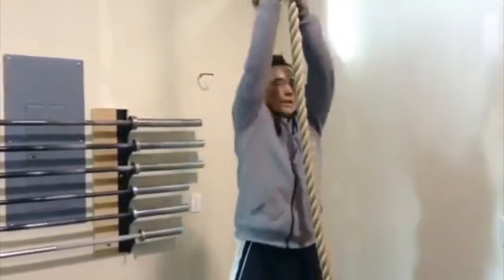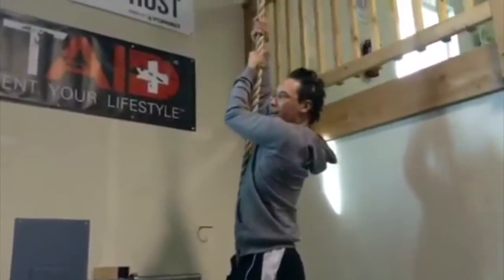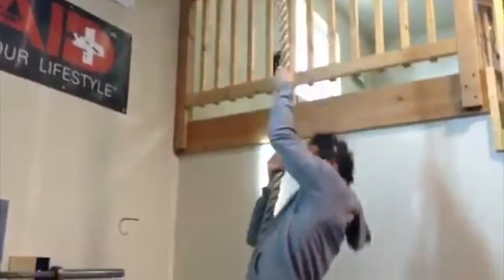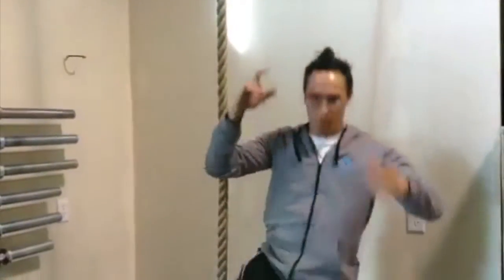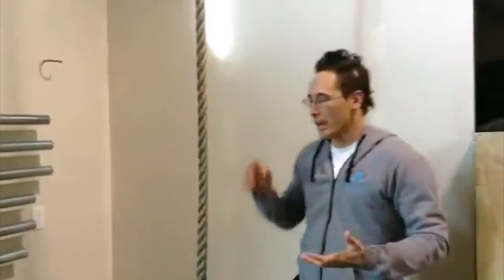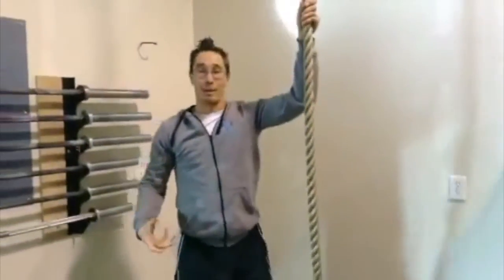Coach Noah Rope Climb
Coach Noah shows us two foot wrap variations.